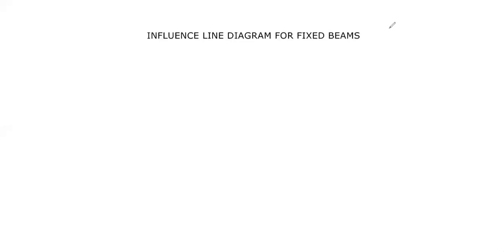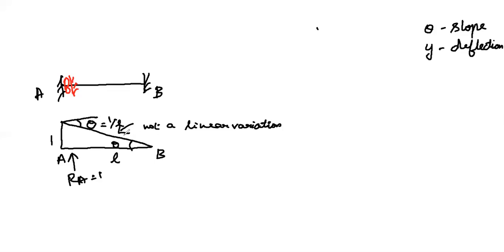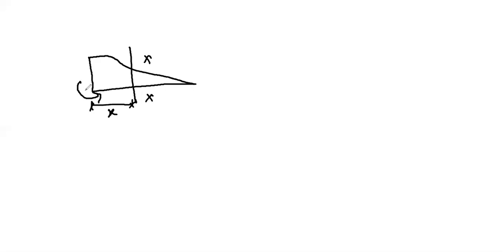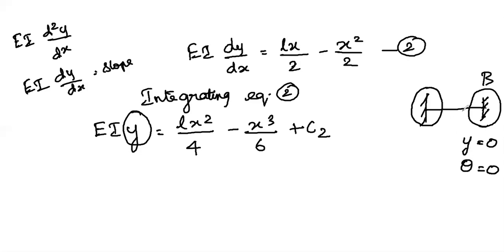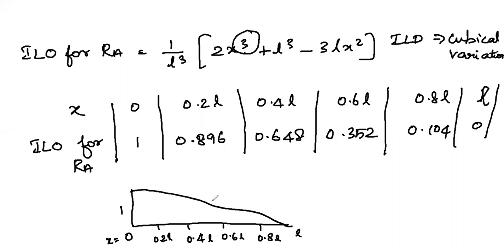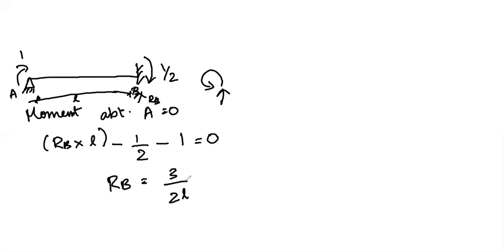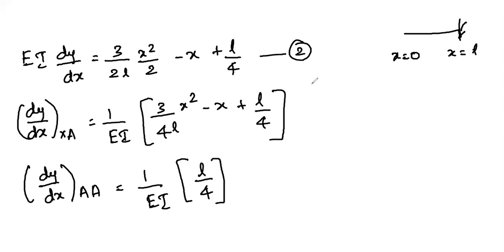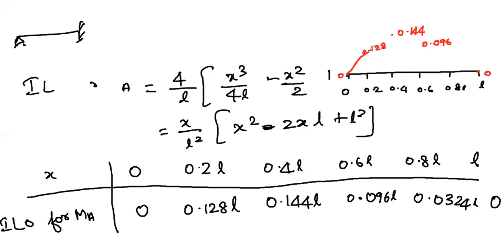INFLUENCE LINE DIAGRAM - FiXED BEAM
let's make it simple